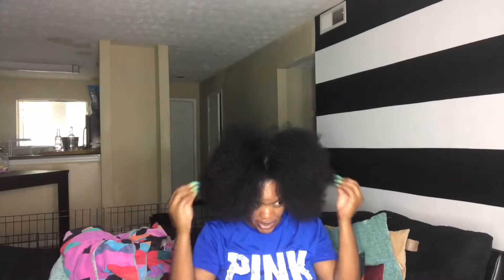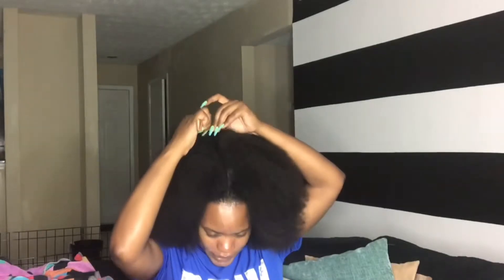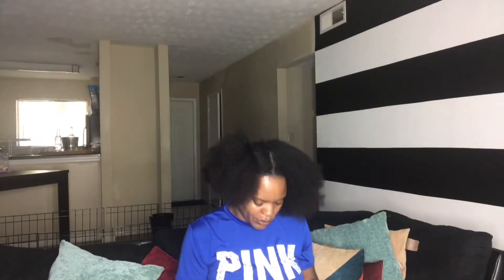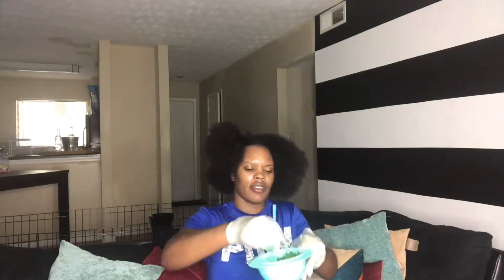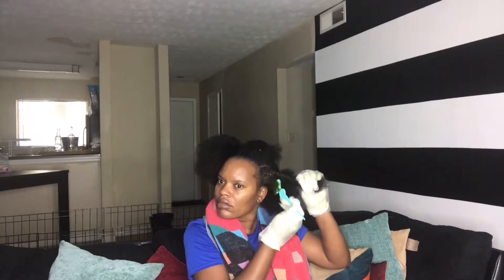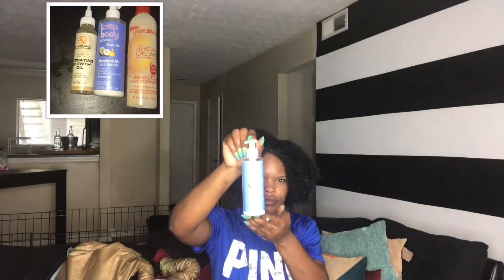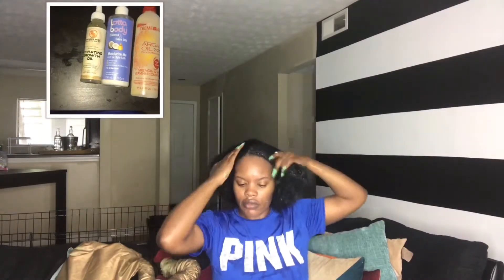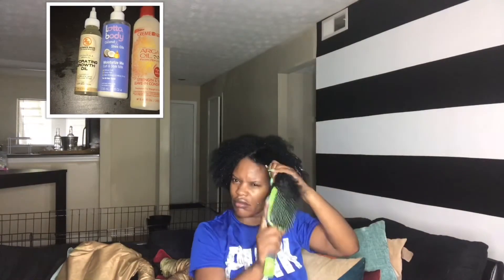DYING MY NATURAL(4 C) HAIR | BIGEN PERMANENT POWDER HAIR COLOR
Greetings Beauties, in this video I will be using Bigen Permanent Hair Powder to dye my 4c natural hair jet black.  It worked very well and was a fairly simple process.  It covered up my grey hairs as well.

List of All Items Used
Two Step Protein Treatment & Balanced Moisturizer
Two Step by ApHogee

Bigen Semi Permanent Hair Color, Jet Black, 3.0 Oz

Moisturize Me Curl & Style Milk
by Lottabody